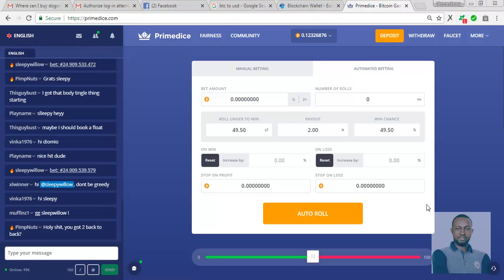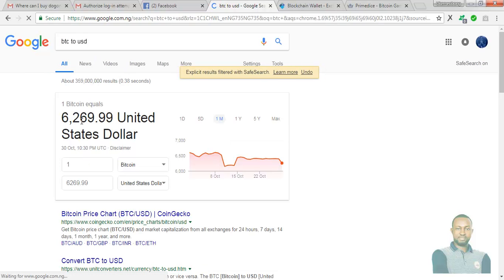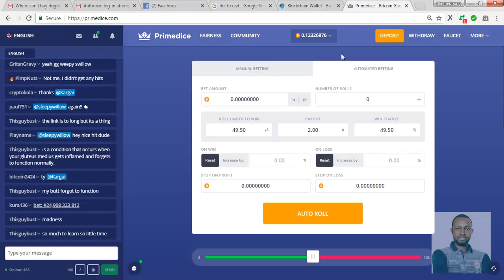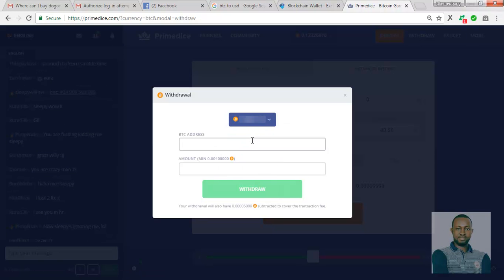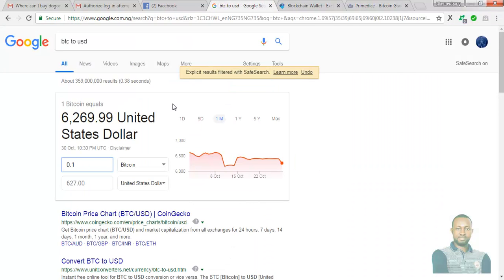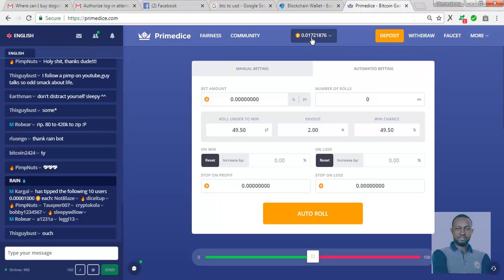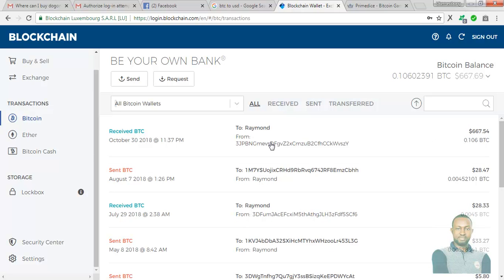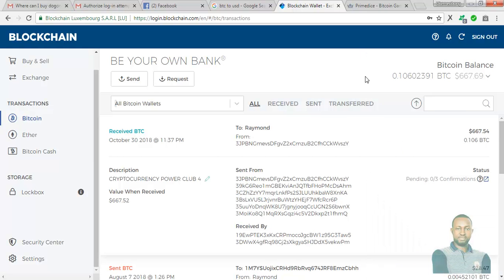Bitcoin withdrawal proof of 0 106 btc as at 30 OCTOBER 2018 By Ukemeobong Raymond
Here is how to earn steady 0.005BTC daily

All needed is a startup capitaal of 0.003 thats about $20

Package cost N10, 000 only

GTBANK

REYMOND UKEMEOBONG